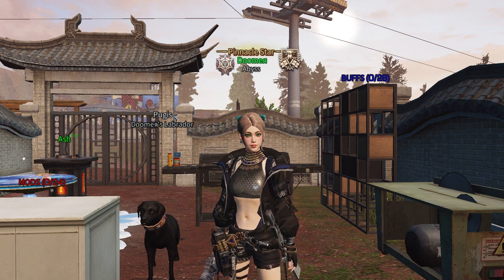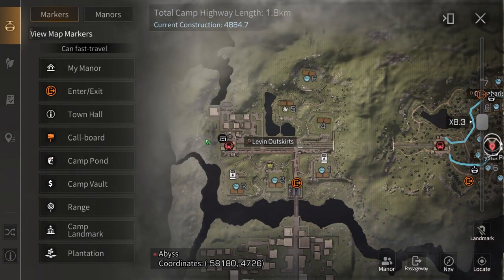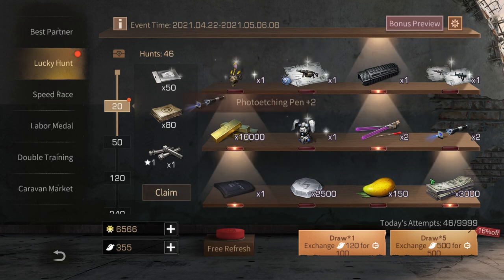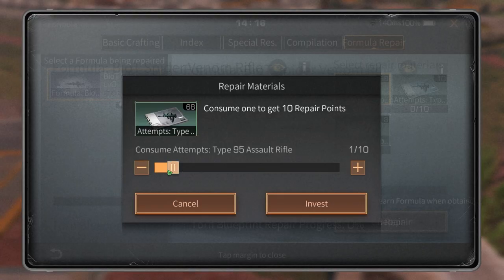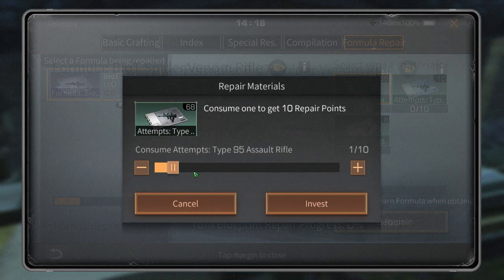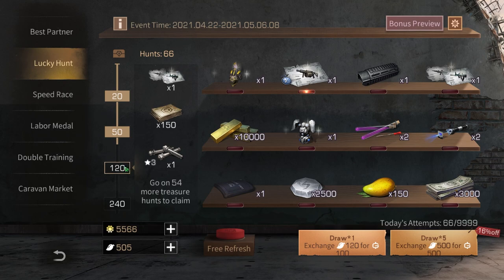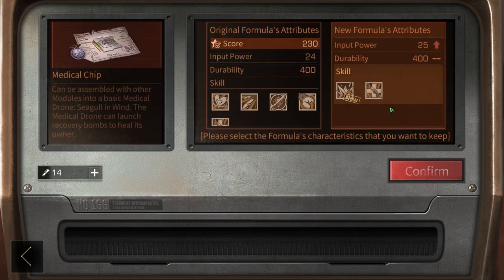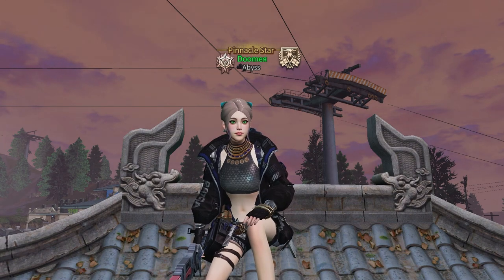NEW EVOLVE SPIDER VENOM RIFLE GACHA - LifeAfter